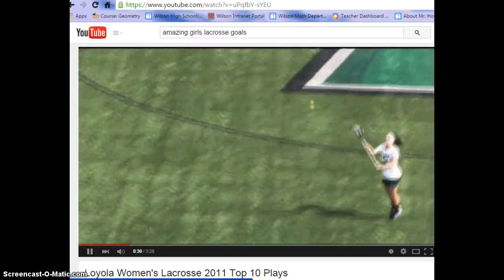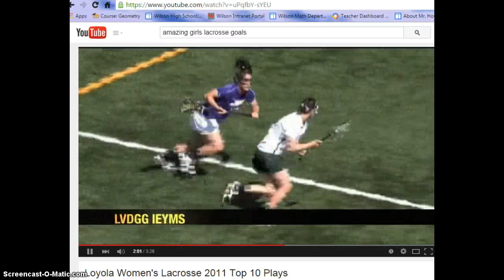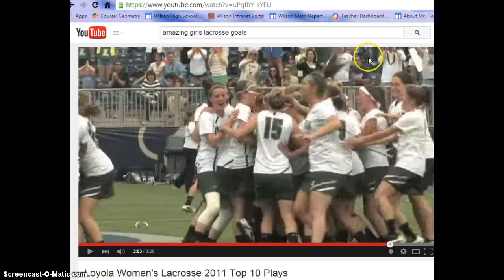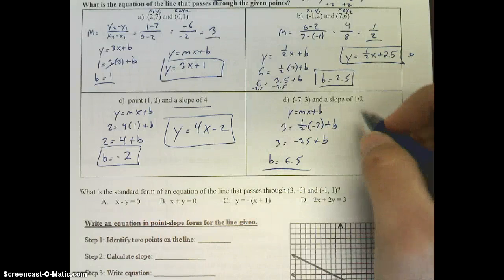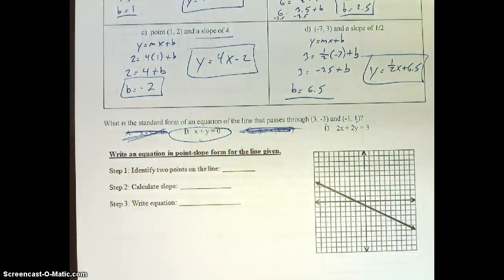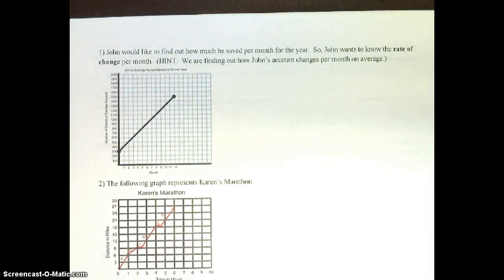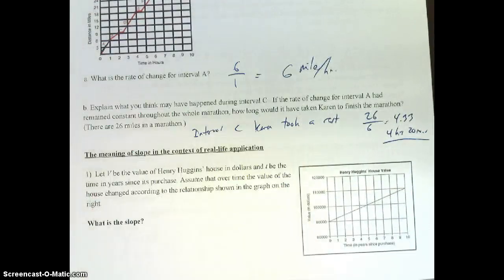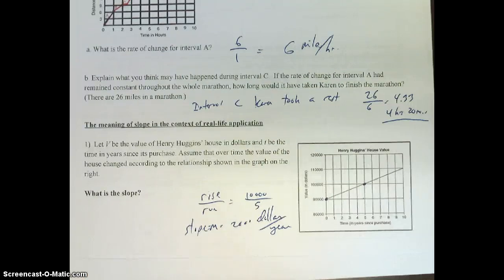Using Slope of a Line - Part 2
Walkthrough of the Using Slope of a Line notes for Algebra Standards class.